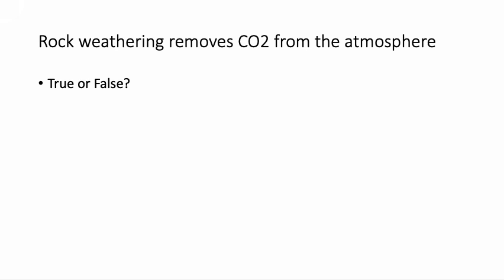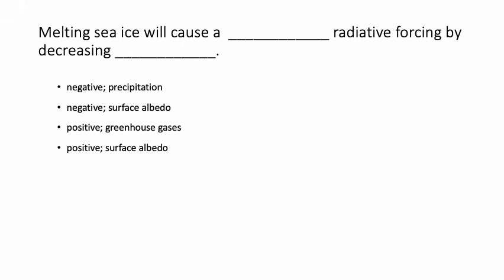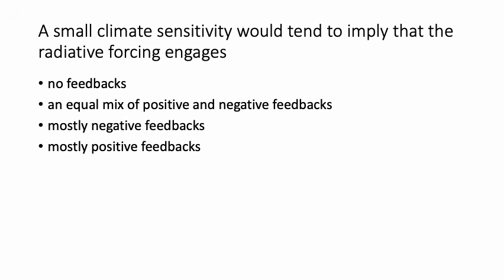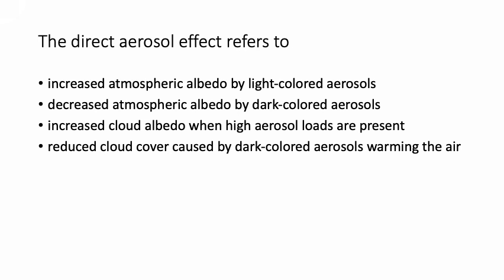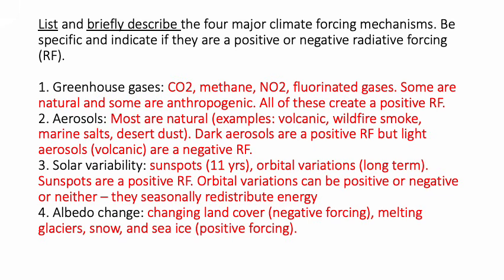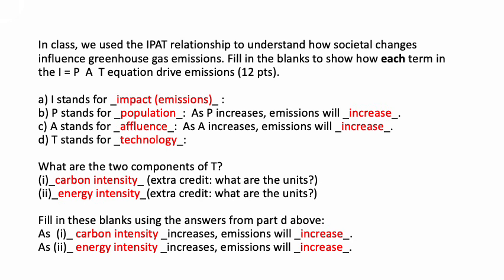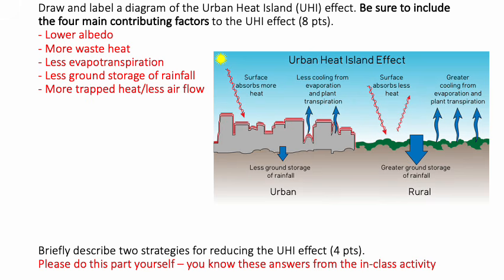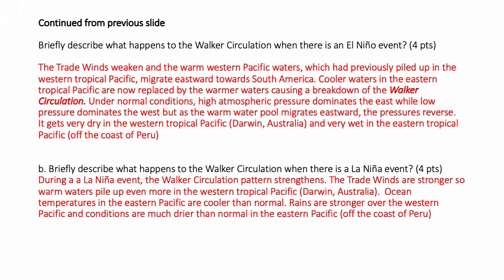Test 2 Review 2026